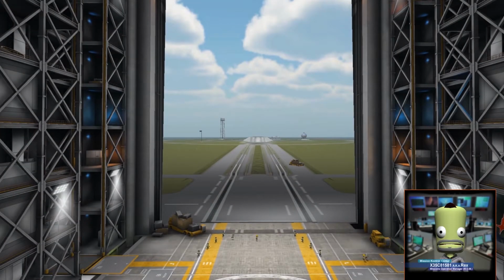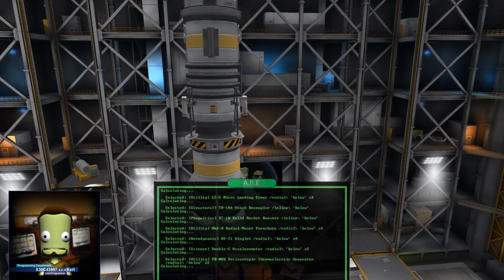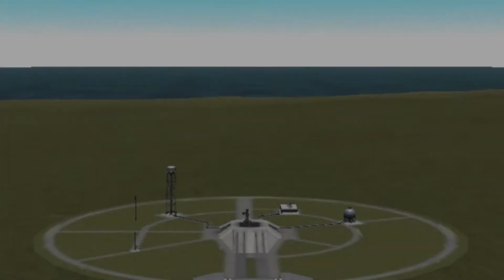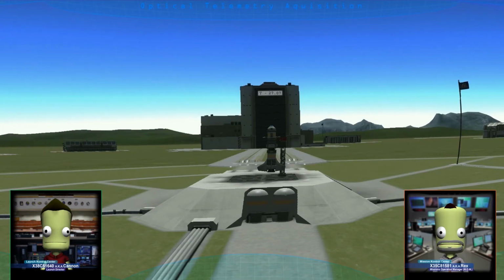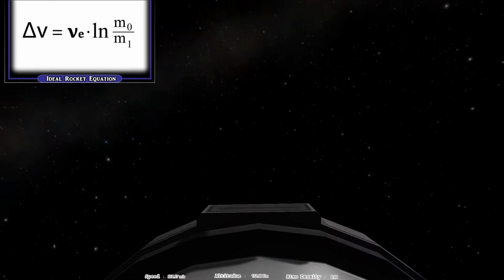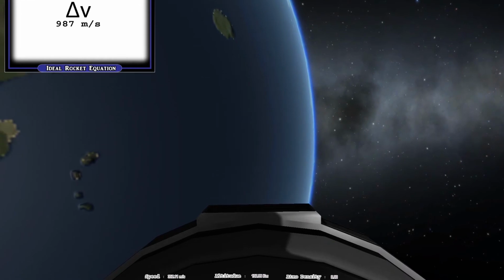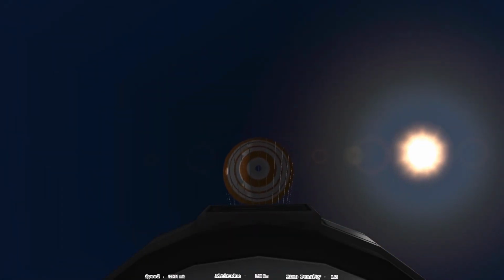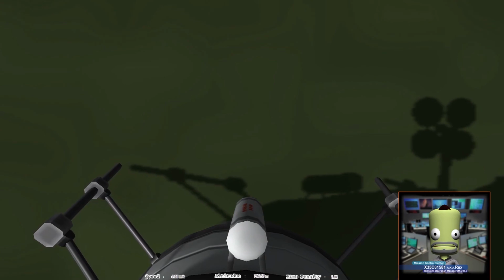Kerbal Space Kampaign - Age of Rocketry pt3 - Two Stage Solid Fuel Rocket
Trigger Waring: Cultural Insensitivity!
Edit "431 views" 9-4-2019; I lived in Yakima, Wa when I made these videos, I was mostly scared to go outside because of the gangs, how inhospitable everyone was, and I myself did not know how to communicate well. I made an incorrect choice to imitate ascents to try and spur diversity in the kerbals, I though with proper voice modification it would be ok. It is not. I am Sorry.

In which the Kerbals, to spite having a few technical difficulties make it to space with an automated two stage rocket but will they make it back safely?